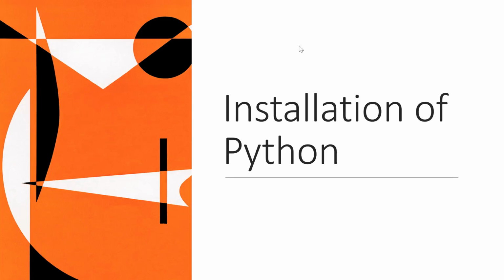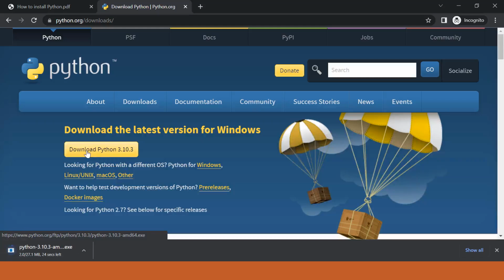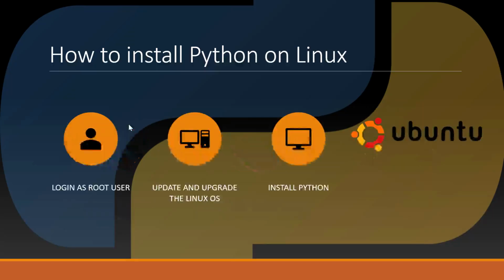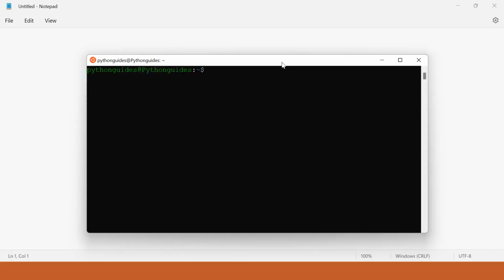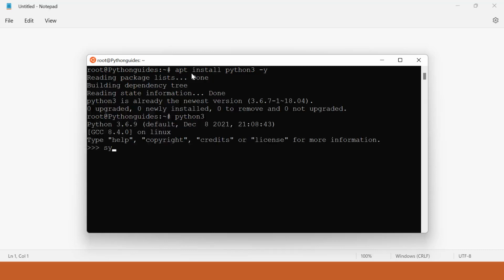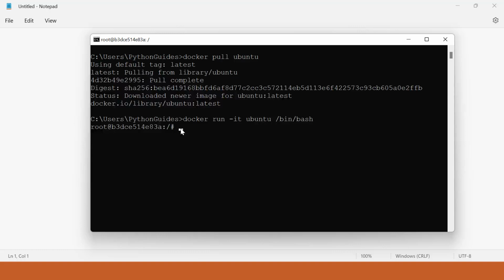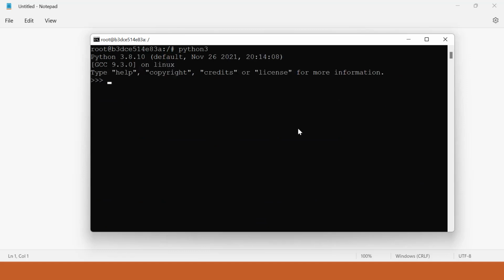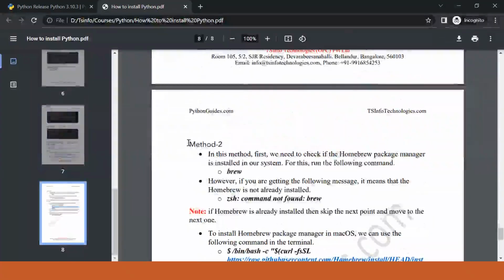How to Install Python | Python Installation on Windows, Linux, Mac & Docker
Learn how to install Python on Windows, Linux, macOS, and Docker in this complete step-by-step installation tutorial. This video walks you through downloading Python, installing it correctly, configuring the environment, and verifying that Python is working properly.